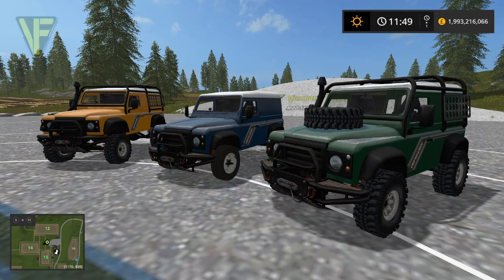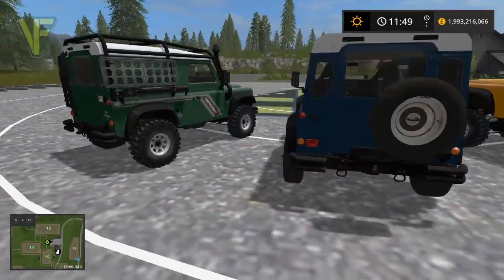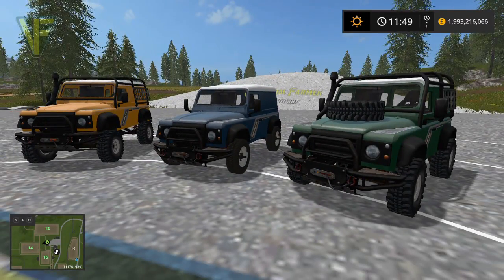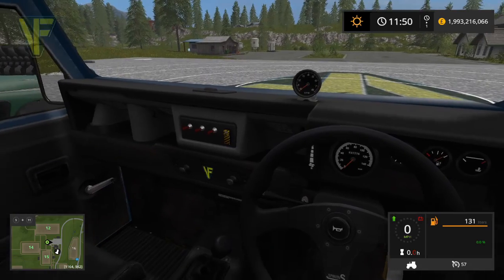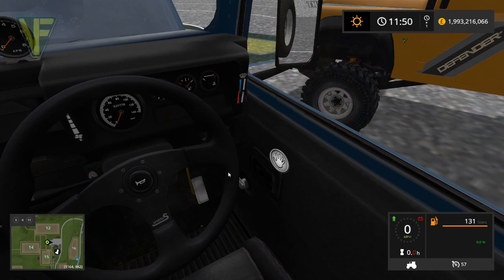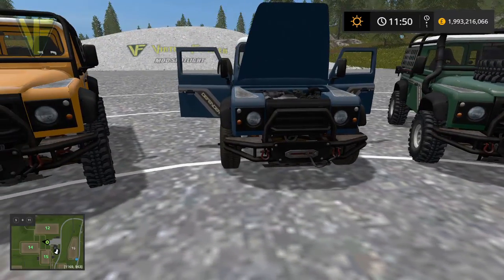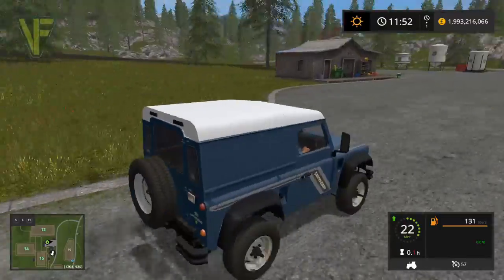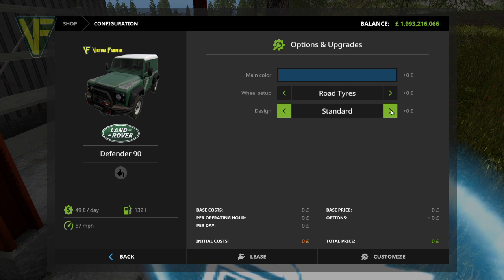Farming Simulator 17 Mod SpotLight - Land Rover Defender 90 (UK Right Hand Drive)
In this Farming Simulator 17 Mod Spotlight we take a look at the Land Rover Defender 90!